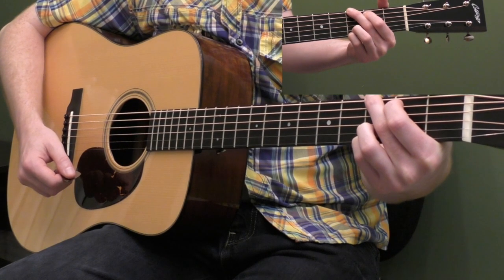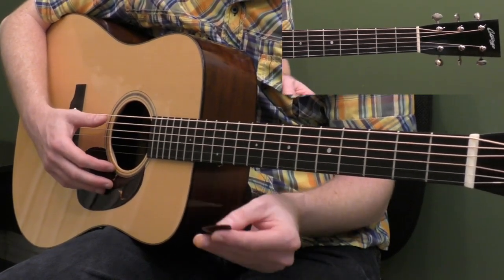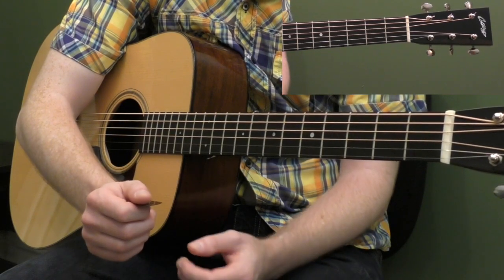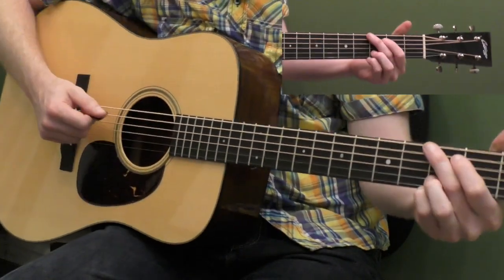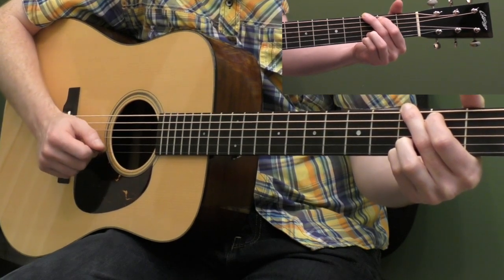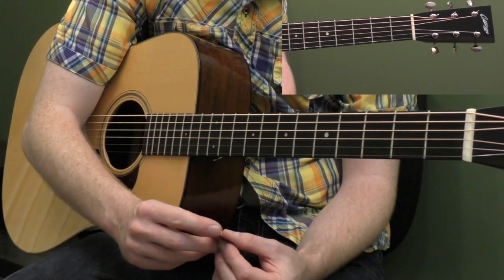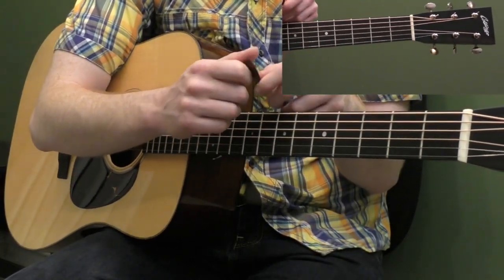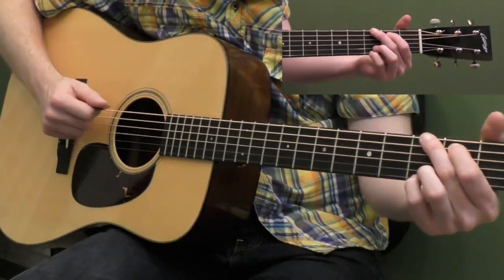Free Guitar Lesson: How To Hold The Pick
Get this free lesson by signing up for the basic membership and get access to all of the free lessons!